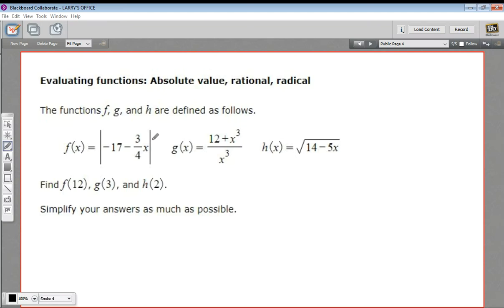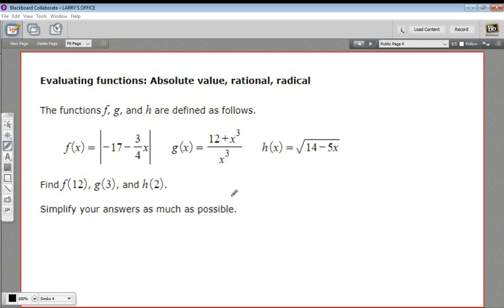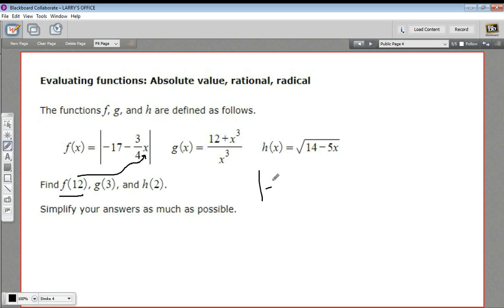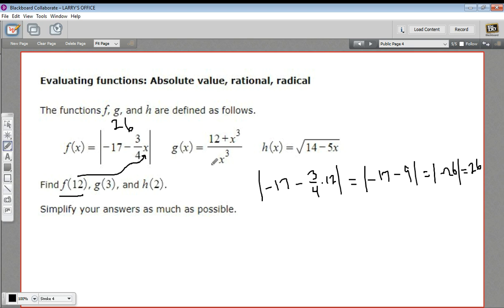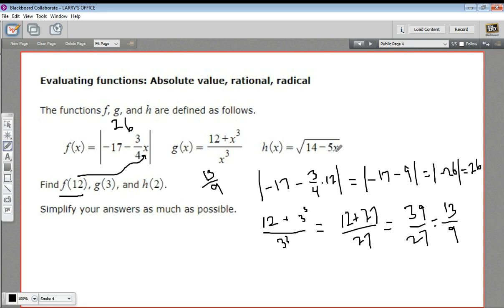Evaluating functions - absolute value, rational, and radical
How to evaluate absolute value, rational, and radical functions